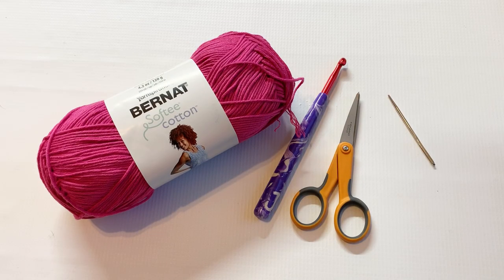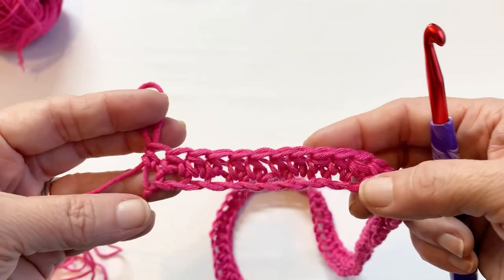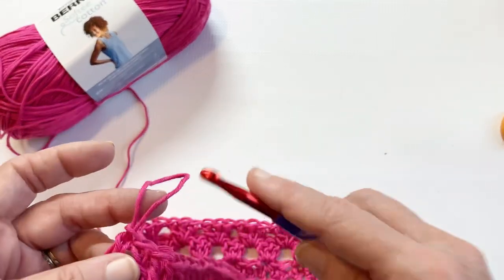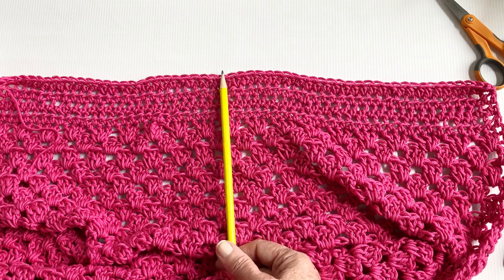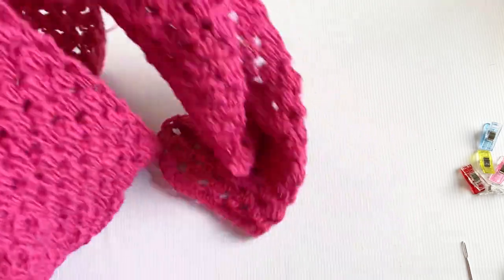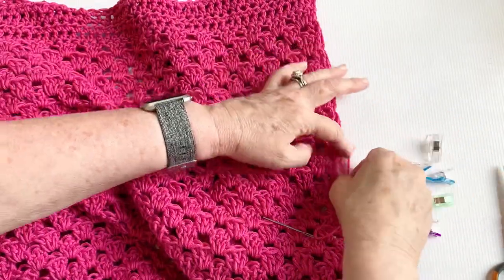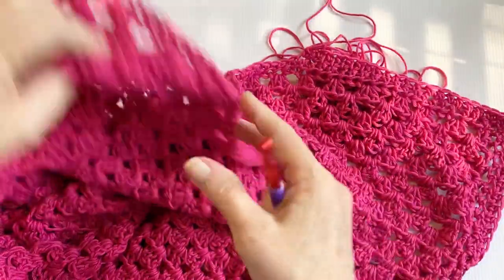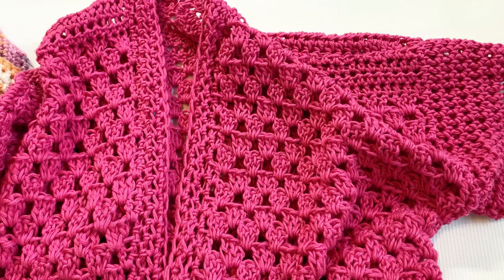Granny Stitch Crochet Cardigan Beginner Friendly for All Sizes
To purchase the PDF version

Happy Mail:
Pamela Barton

If you are looking for a fun makeup bag with makeup samples, you might want to try Ipsy, a monthly subscription. I have been a member since 2018.